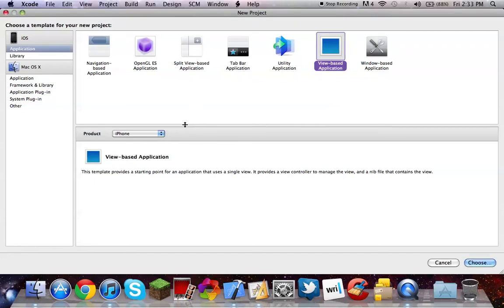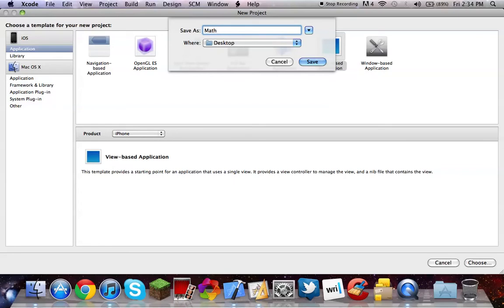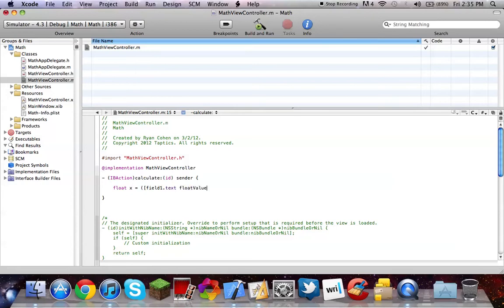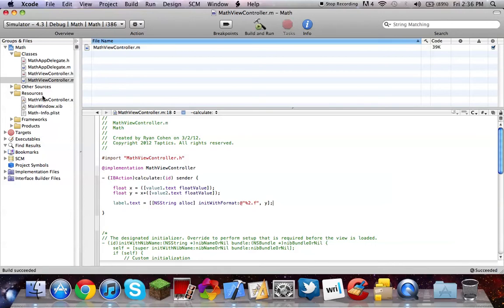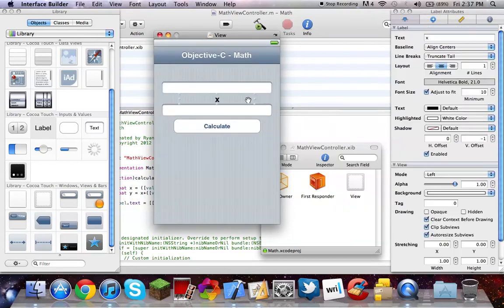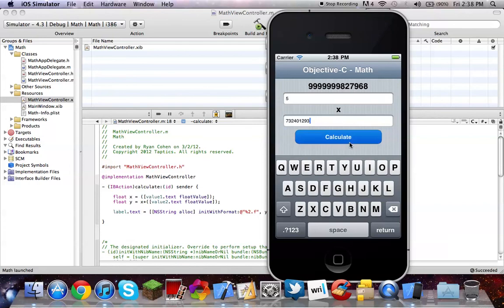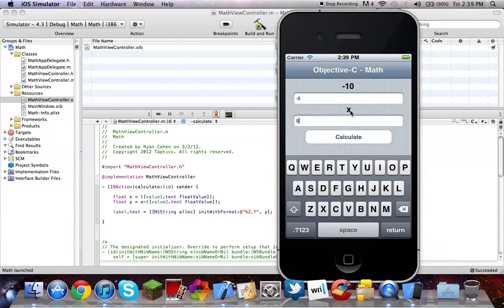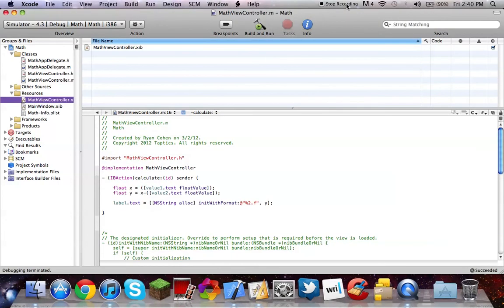Objective-C Math - Floats | Basic Math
today, we'll be working w/ float values to do basic mathematical operations in